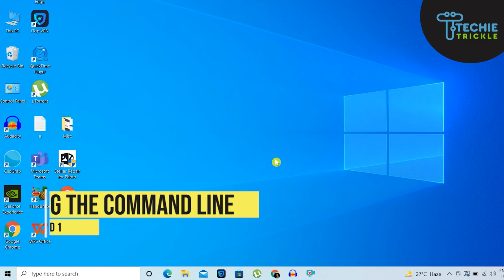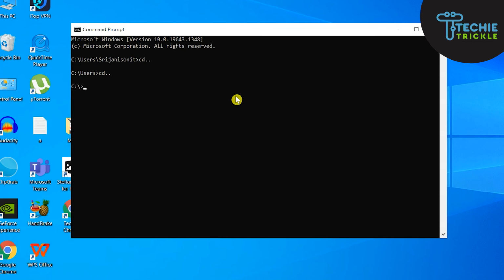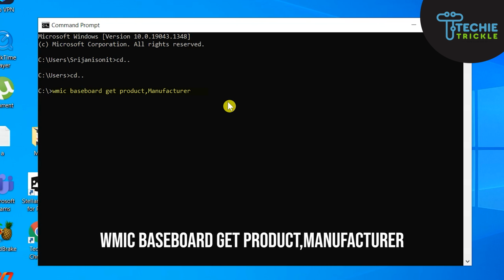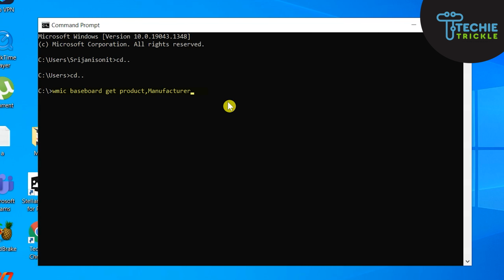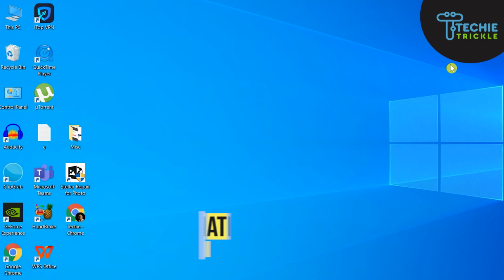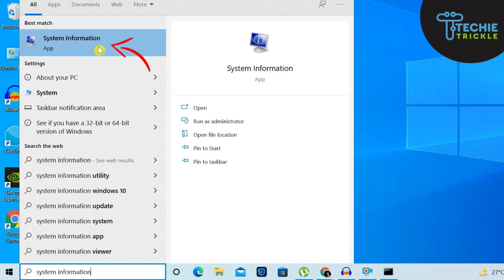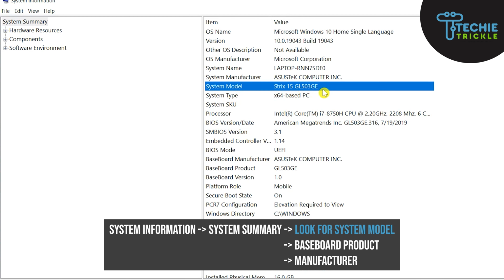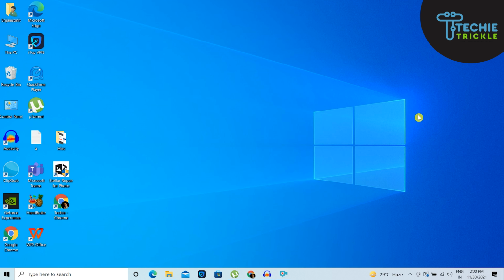How To Easily Identify Your Computer's Motherboard 🚀🚀Quickest Tips & Techniques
In this video, I'll show you how to easily identify your motherboard. This is a quick and painless process, so take a few minutes and learn how to find what type of motherboard you have installed. You will be able to do it in seconds!

ASUS TUF Gaming B560M
BIGTREETECH SKR CR6 V1.0
ASUS ROG Strix B550-F Gaming (WiFi 6)
MSI MPG Z590M Gaming Edge WiFi